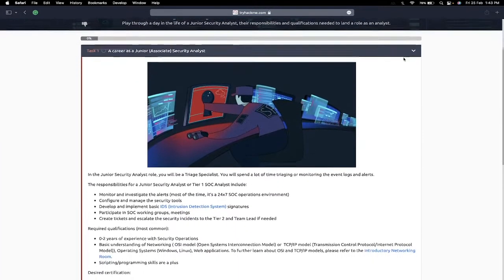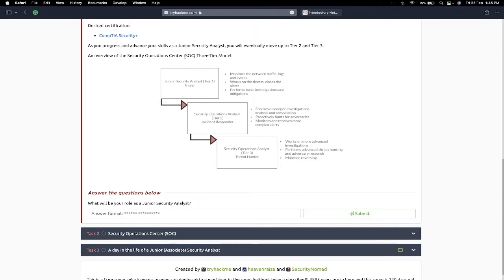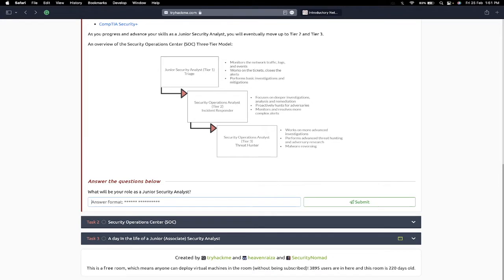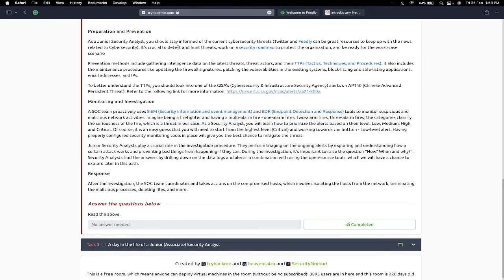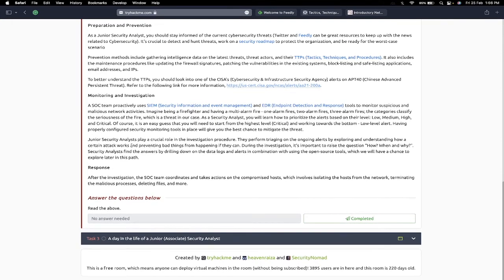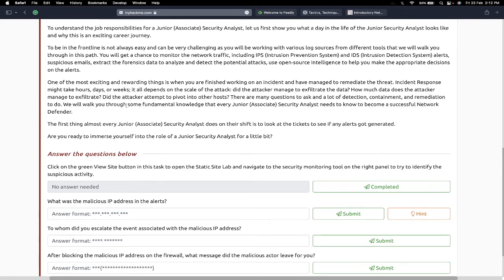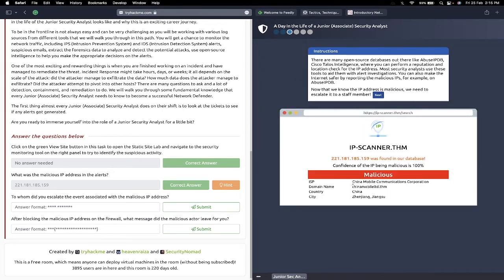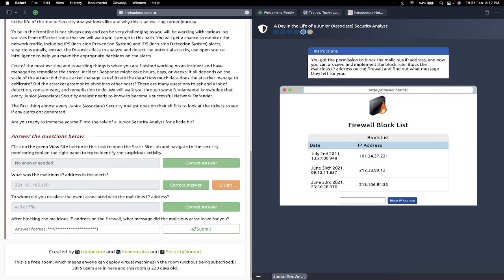Jr Security Analyst Intro| Walkthrough | Learn with Carlo